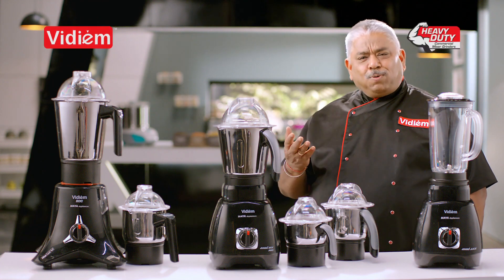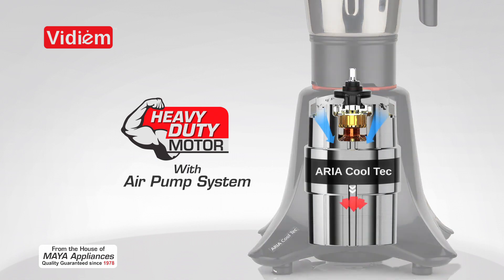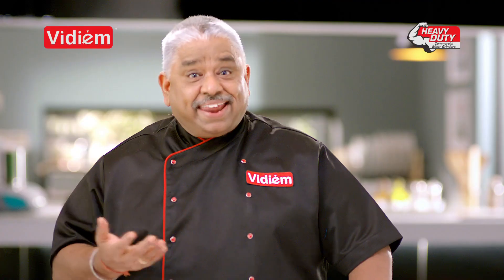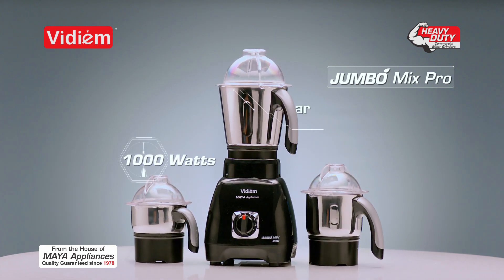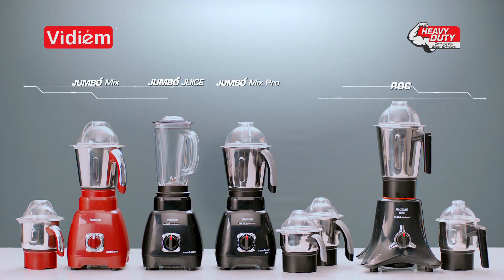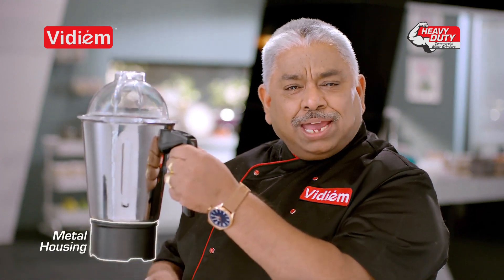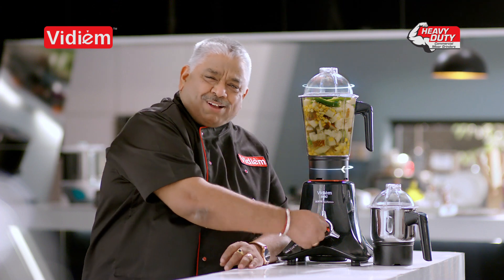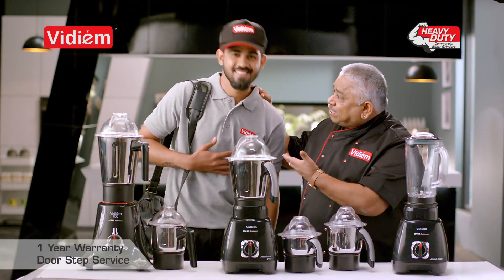Vidiem HeavyDuty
Production House : Straight Curve Solutions
Director : S.Aravinthan / Sarath MA
DOP : Raana
Editor : Baskar
Colorist : Sheik (Master Frames, Chennai)
CG : Prasanna & Guru ( Masterframes )